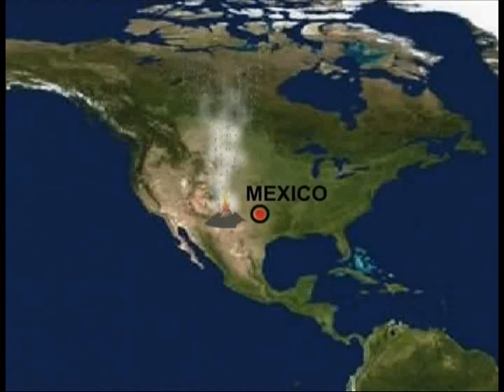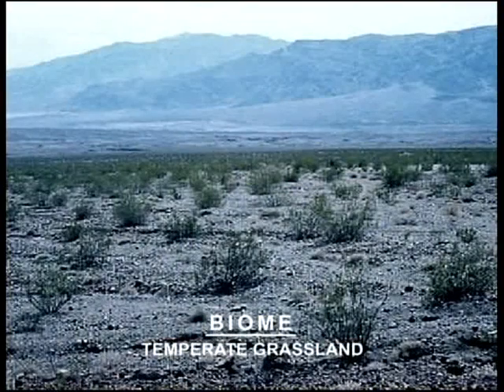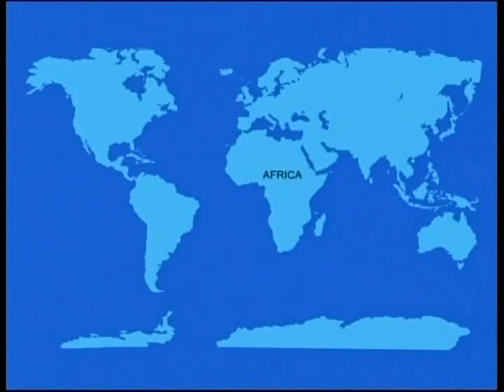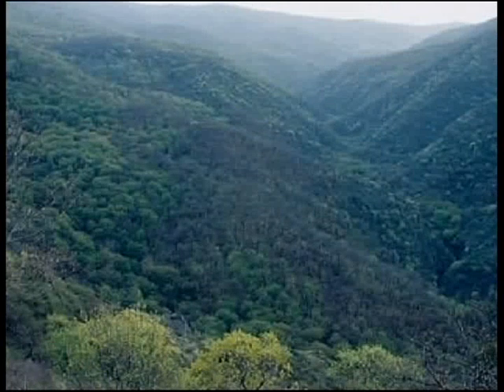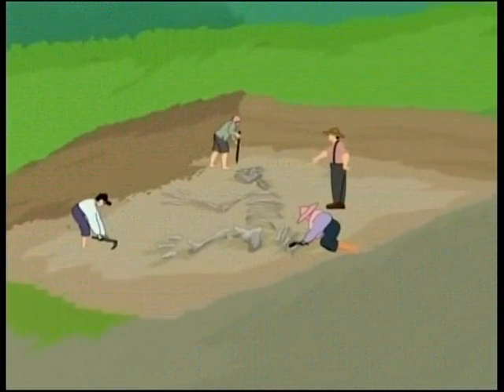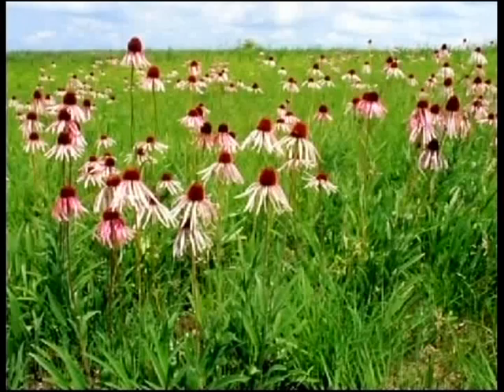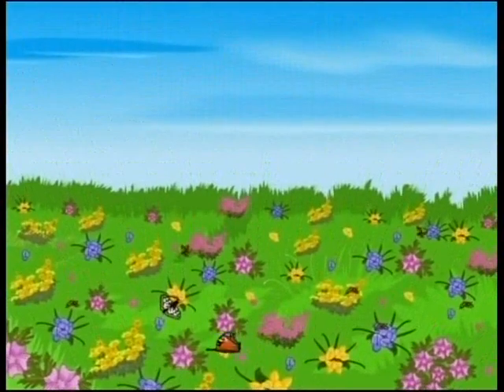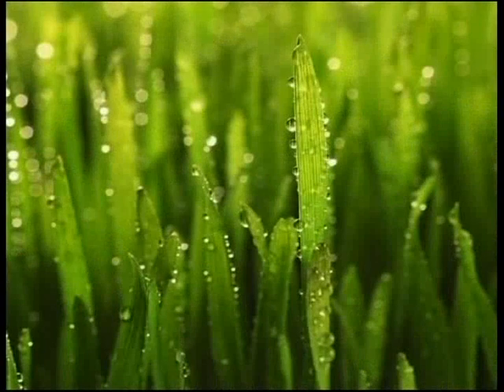TEMPRATE GRASSLAND P1